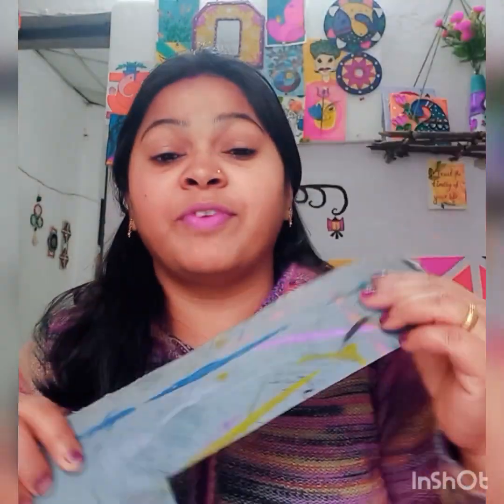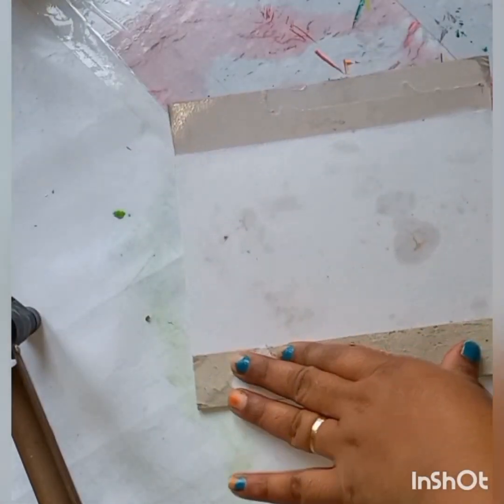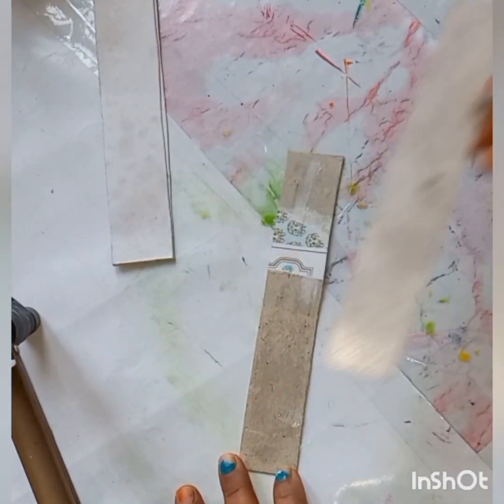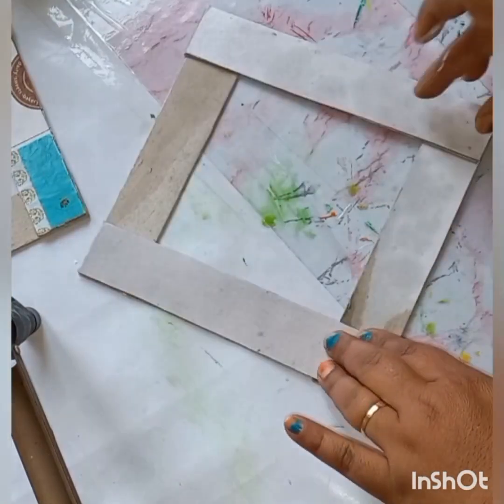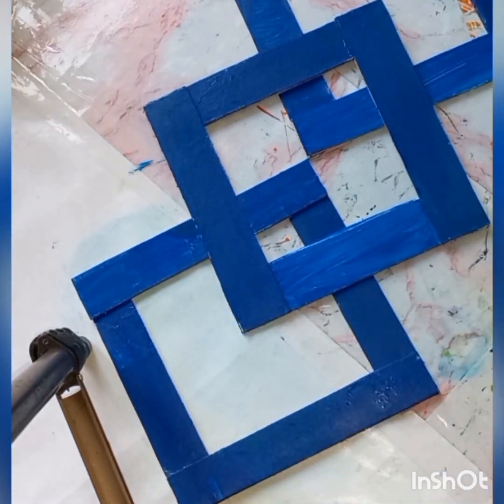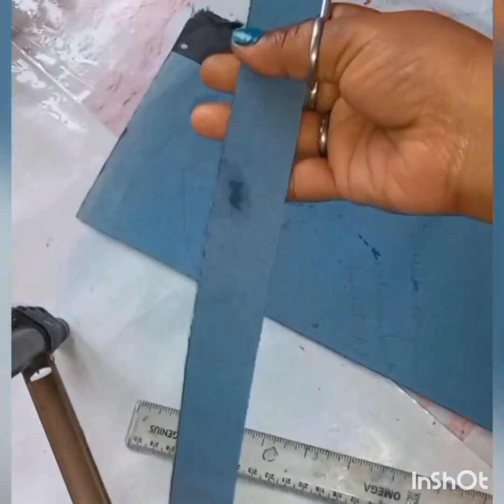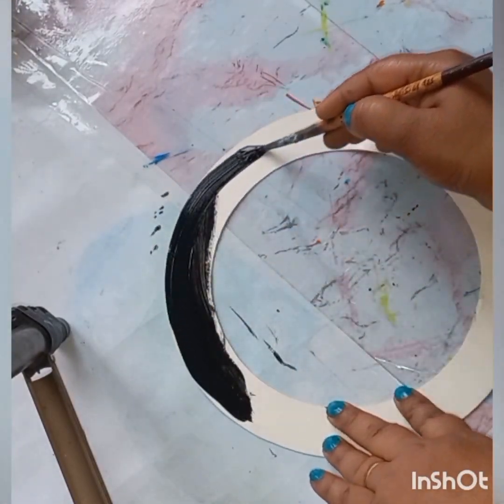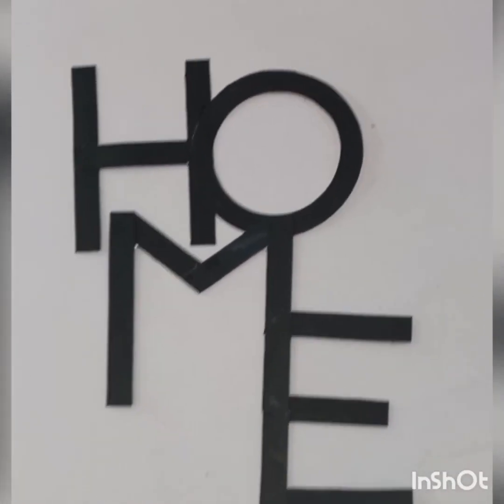मिठाई के डिब्बे से महंगी दिखने वाली दीवार सजावट की चीजें कैसे बनाएं | No cost diy | Best from waste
How to make expensive looking wall decor |
How to reuse sweet boxes and waste file |
Cardboard craft ideas |
Home decor ideas